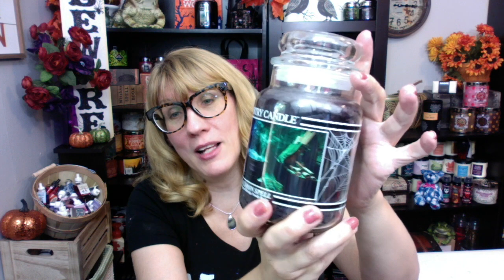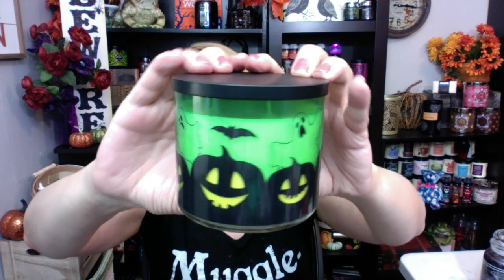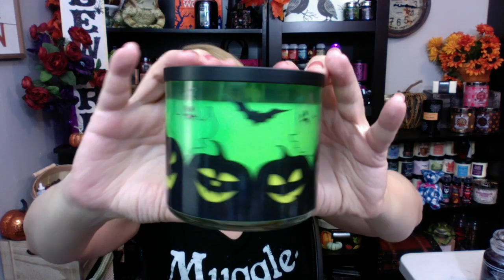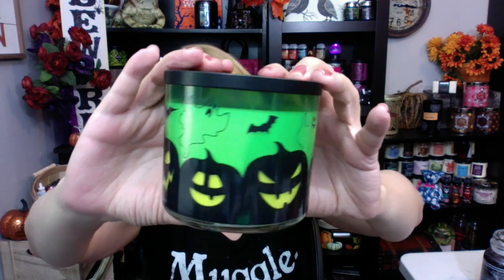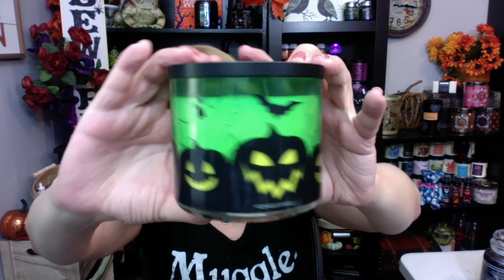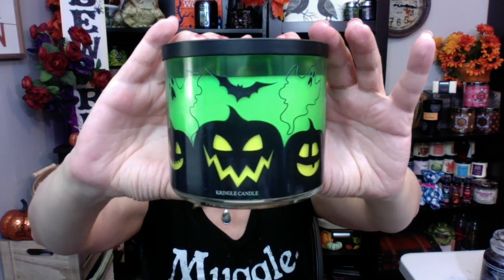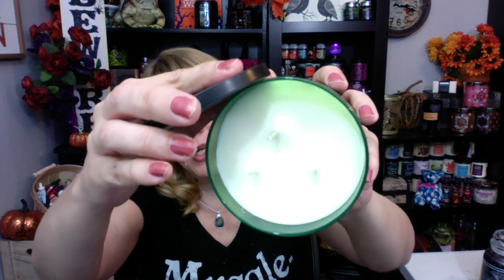Kringle Candle NEW Fall & Halloween Haul + New Background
Check out my Kringle Candle NEW Fall & Halloween Haul + New Background!